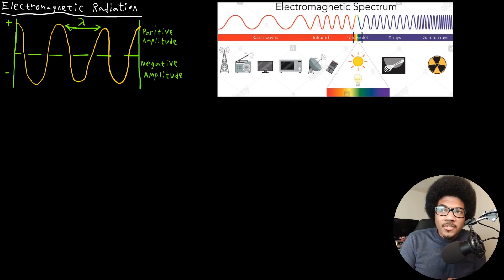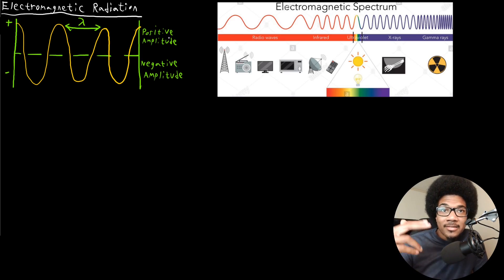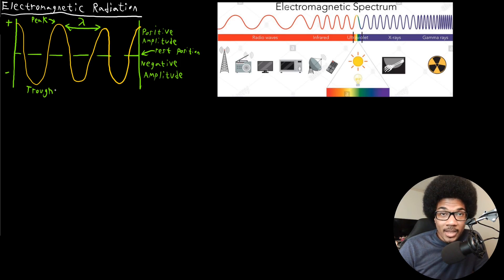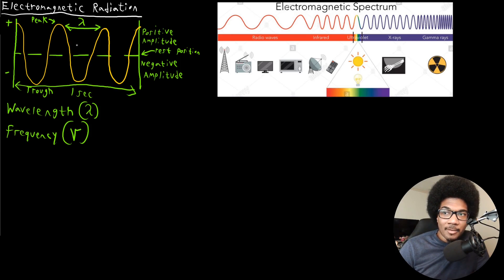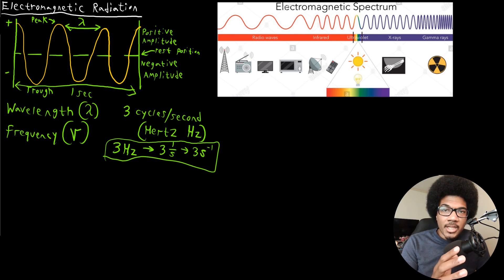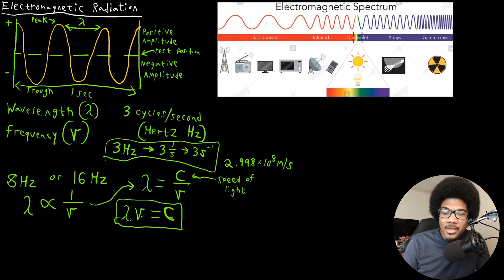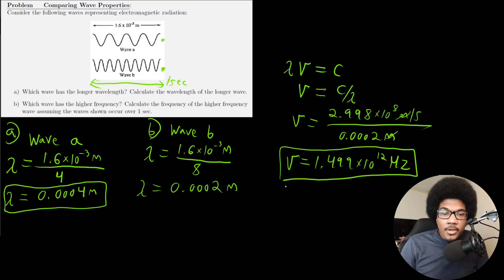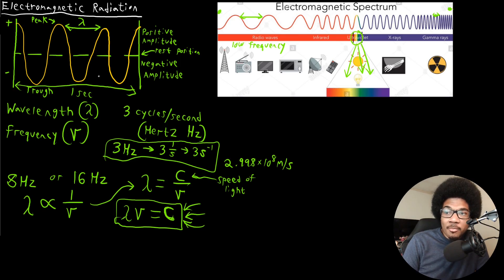Electromagnetic Radiation | General Chemistry I | 056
Chemistry lecture introducing electromagnetic radiation. This is the energy produced by oscillating electric and magnetic fields, the physics of electromagnetic radiation is modeled using waves. General properties of waves are introduced, the concepts of wavelength, frequency, and the speed of light are explained. An example problem is shown for clarity.